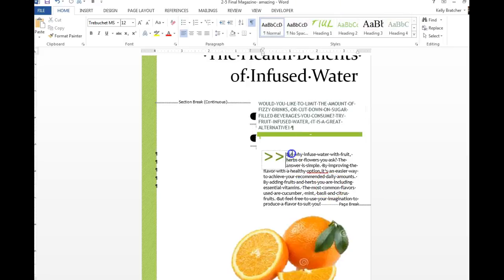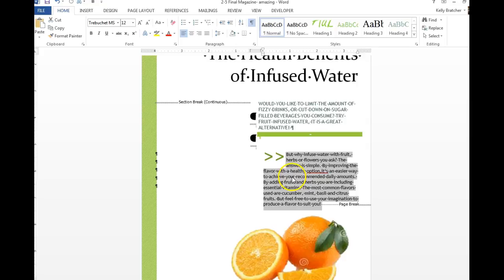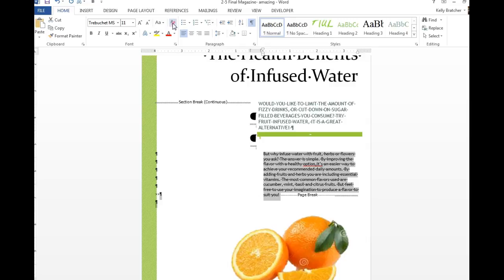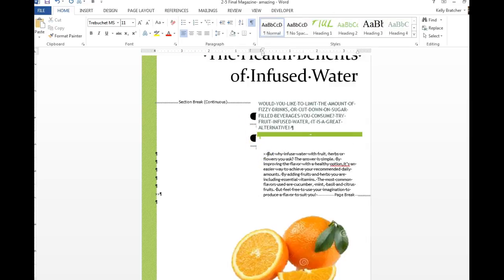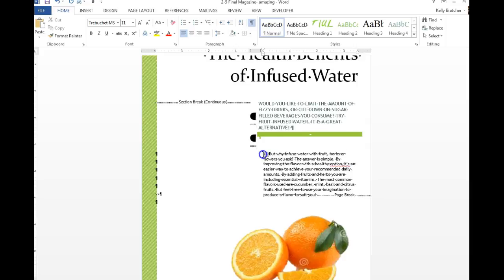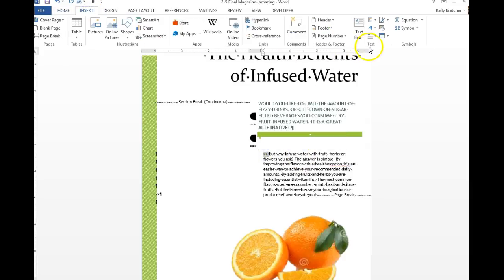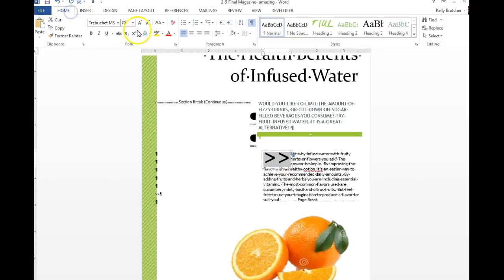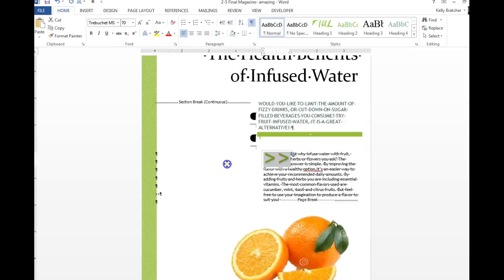Drop cap in Word 2013